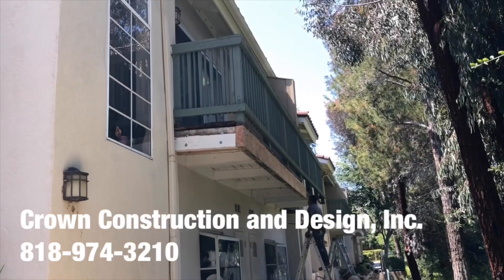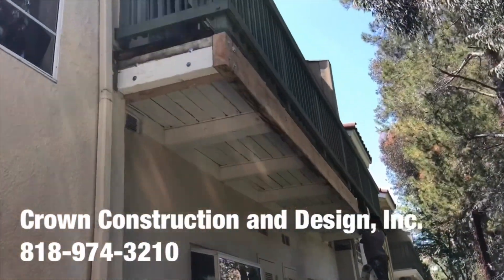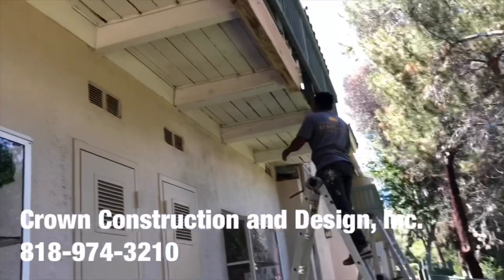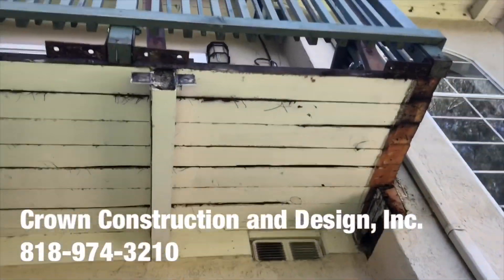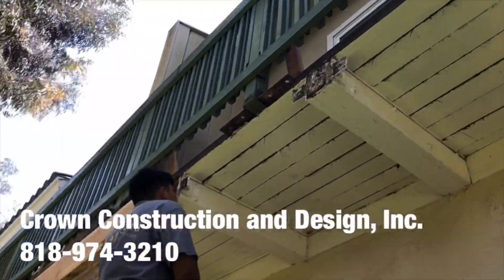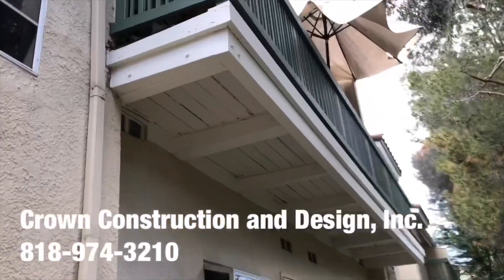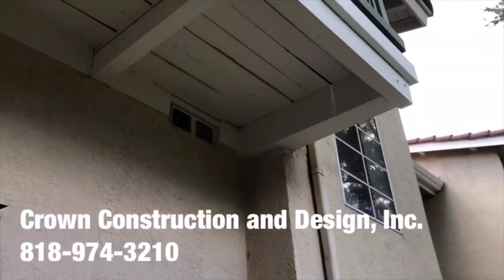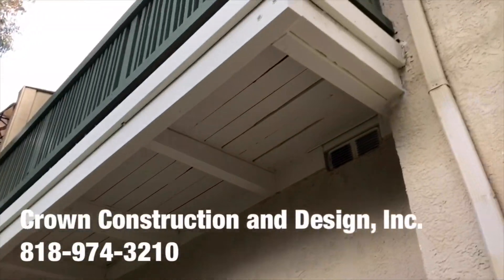Whittier Balcony Repair Contractor by Crown Construction